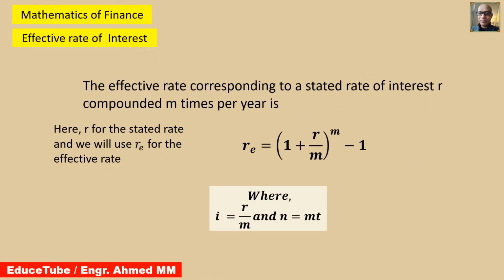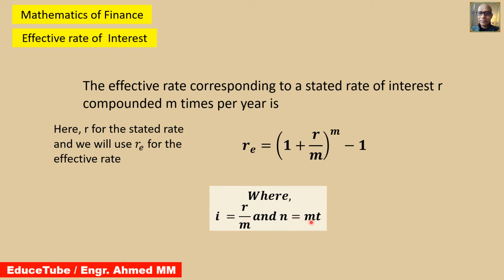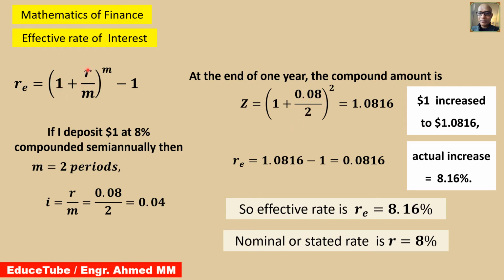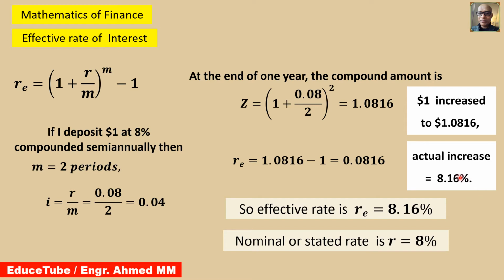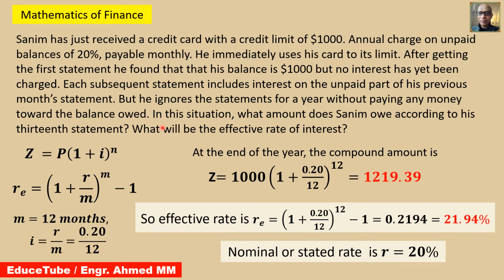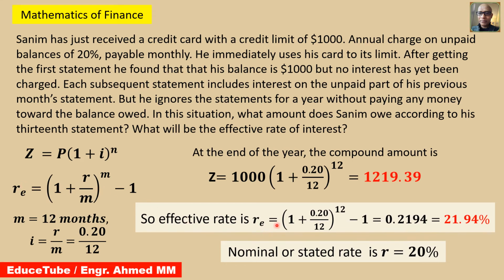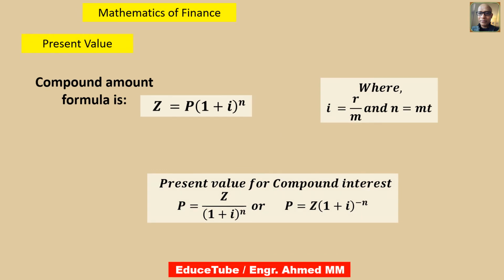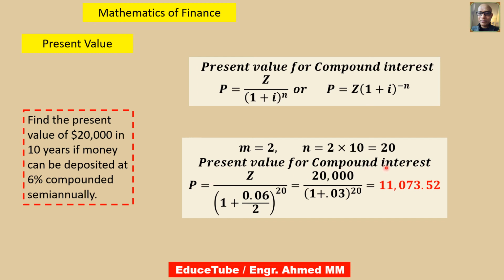Mathematics of Finance - 2/ Effective Interest rate/Present value with compounded interest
The true performance of an investment depends on both the frequency of compounding and the annual rate.
Nominal rates of interest occur frequently in practice. They are used in
situations in which interest is credited or compounded more often than
once per year.
The annual effective rate of discount can be another way of describing
investment growth in a financial transaction. Annual effective interest measures growth on the basis of the initially invested amount, whereas annual effective discount measures growth on the basis of the year-end accumulated amount.